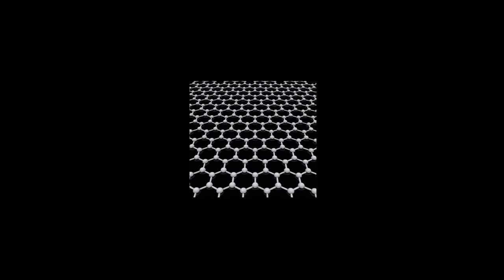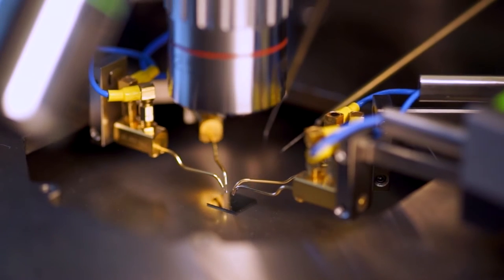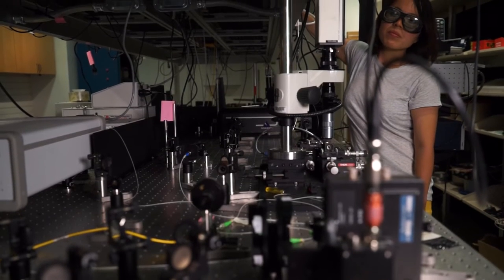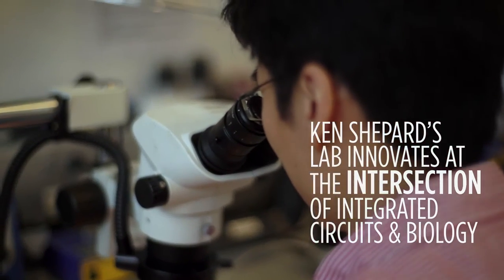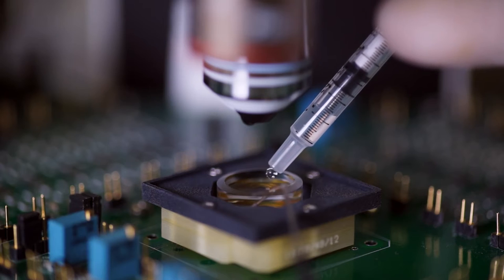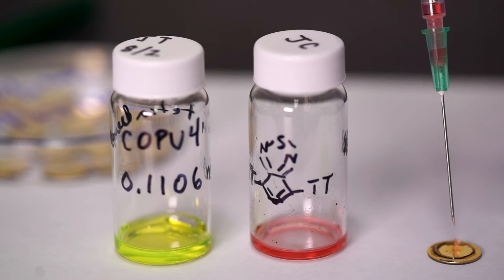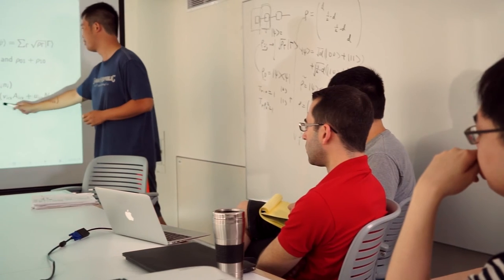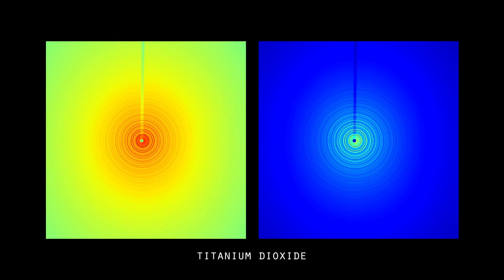Columbia Nano Initiative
The CNI is an interdisciplinary community within Columbia University dedicated to supporting and developing research in Nanoscale Science and Engineering.